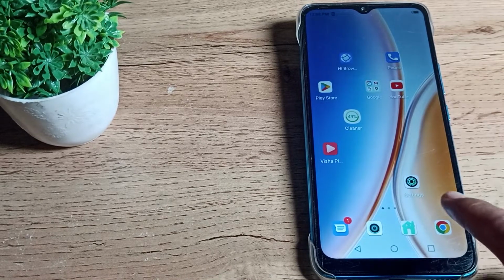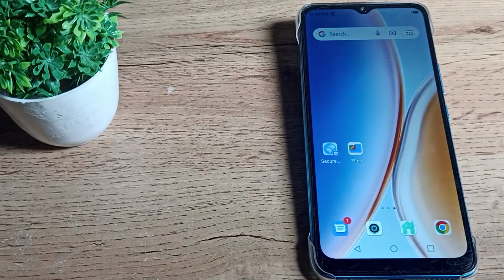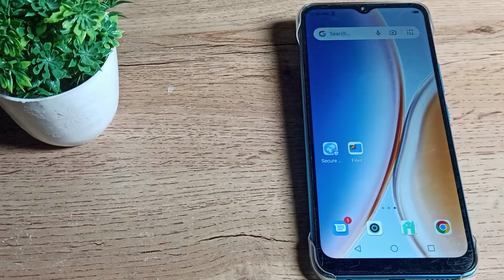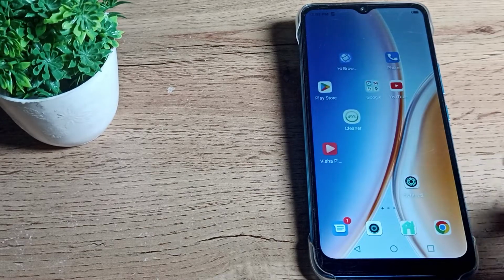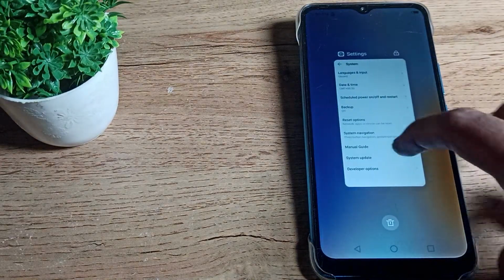How to Turn on Back up My Data in infinix smart 6 HD phone, on Back up data